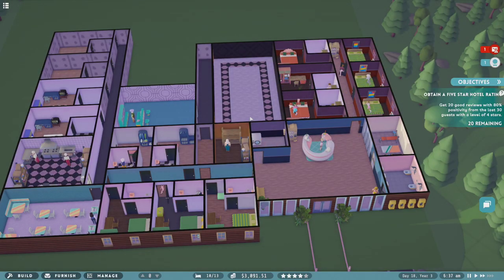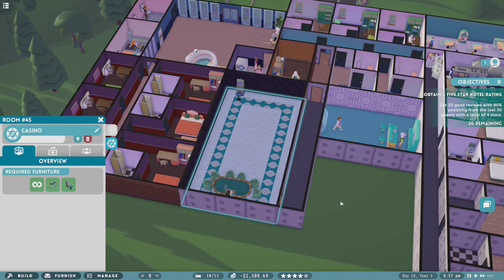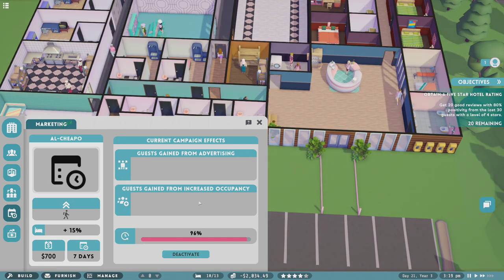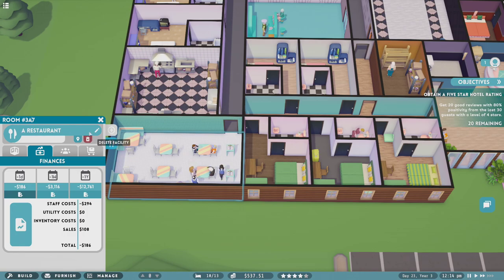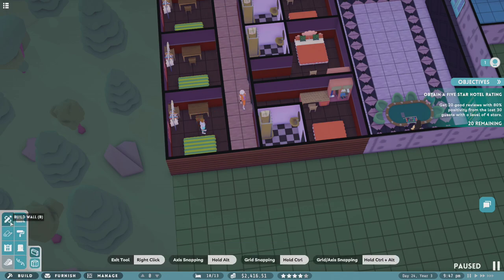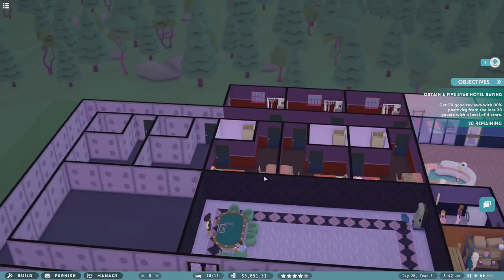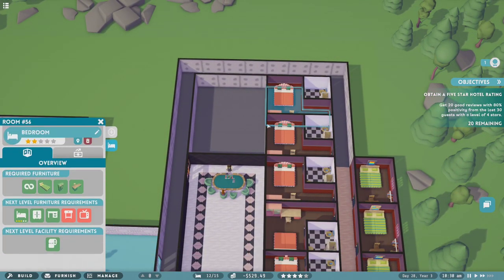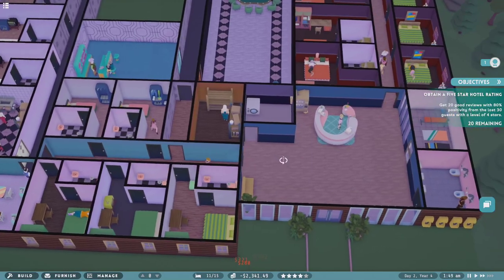Building a Casino! | Hotel Magnate: Let's Play | EP 8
We are building a mini-casino inside Hotel Magnate! In this casino will be slots and a blackjack table.

Become a true Hotel Tycoon & build anything from a Fancy City Hotel to a Luxury Island Resort or even just a dirty Airport Hotel/Motel. Create the holiday destination of your dreams with restaurants, bars, conference rooms and all the logistical stuff in-between.

Manage everything in your Hotel by hand selecting staff, setting prices and adding in extras like a free breakfast. Set the rate that your rooms are cleaned and manage the quality of your restaurants and bars.

Market your Hotel with marketing campaigns and attract many different types of guests from Party-goers to Families to Business travelers and much more. Try to raise your Hotels rating with better customer experiences as you try to navigate your way to success

Build, furnish, and oversee your own multi-level hotel. Tend to your guests' needs and demands, and attract wealthier clientele by improving facilities and securing better ratings. Hire employees to clean, serve, manage, and maintain your hotel. Take control of the inner-workings of your hotel by managing room prices, wages, restaurants, and many other operations. Become adept at marketing to attract more types of guests and generate buzz